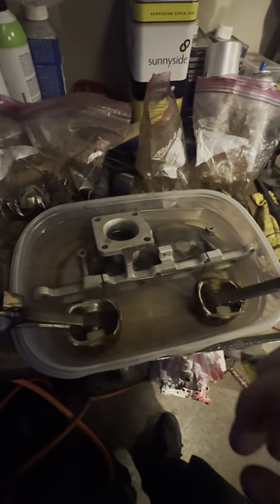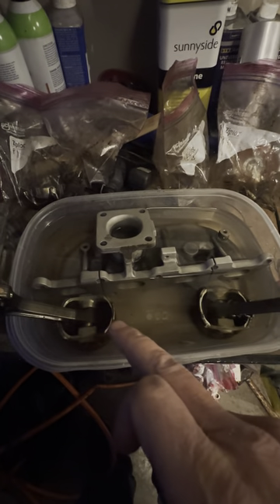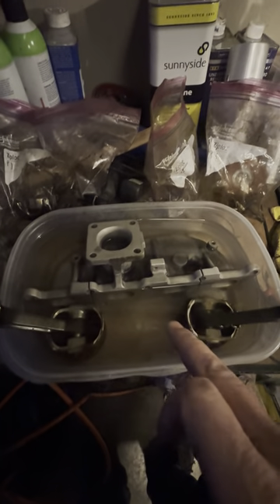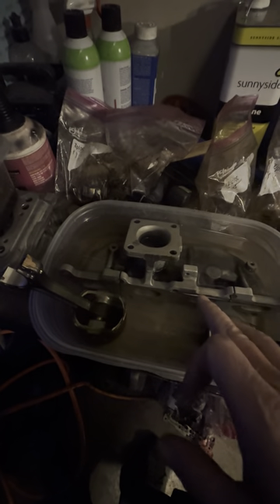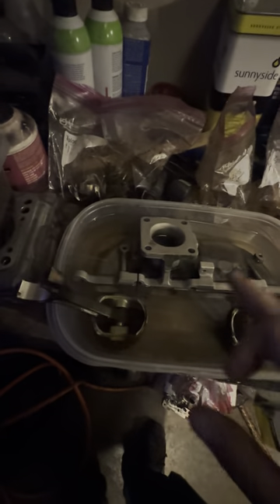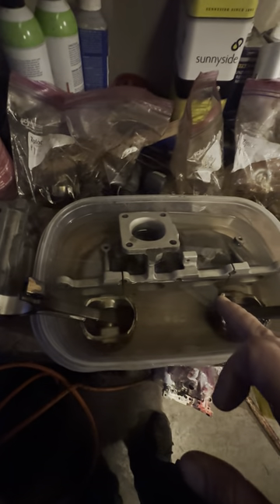Quick update on project little fiat Big Turbo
Waiting on piston coding to get here to do pistons and valves before assembly